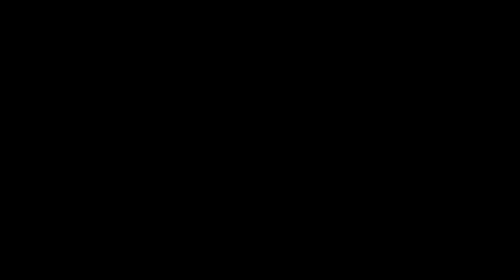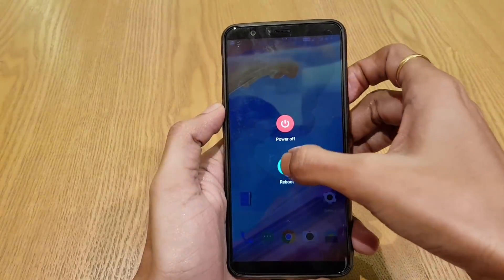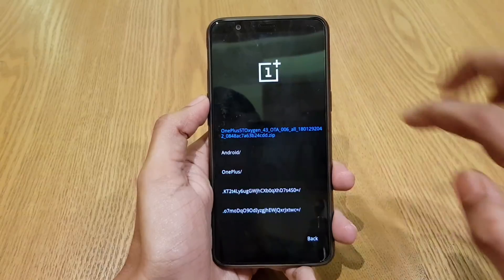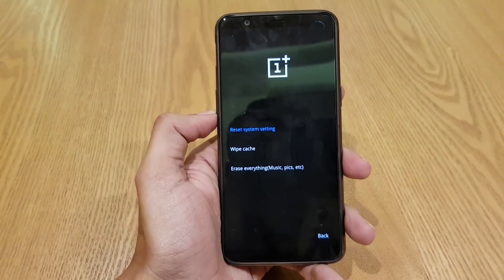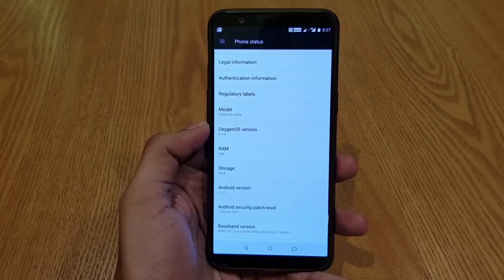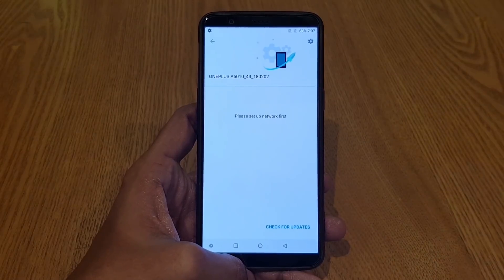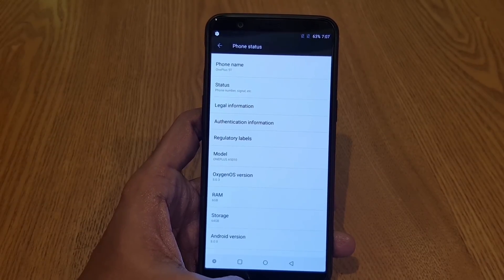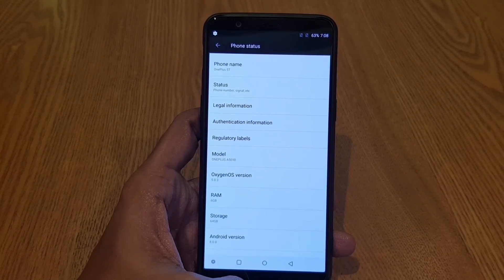Oneplus 5T Rollback Open Beta 3 to official 5.0.3 Stable Oreo Update!!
In this video we shown how can we revert back from open beta 3 to official stable version OxygenOS 5.0.3